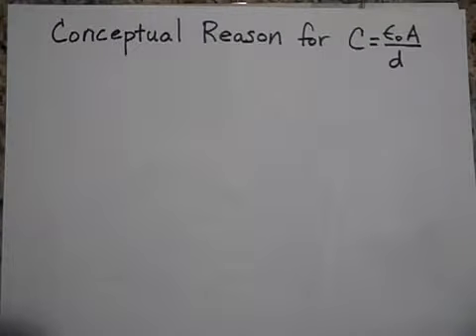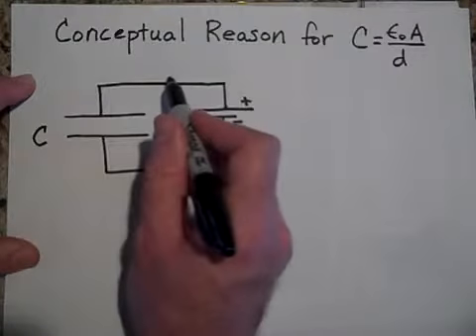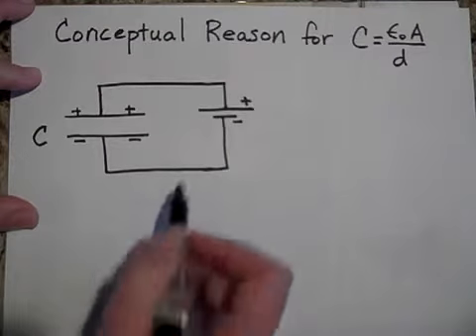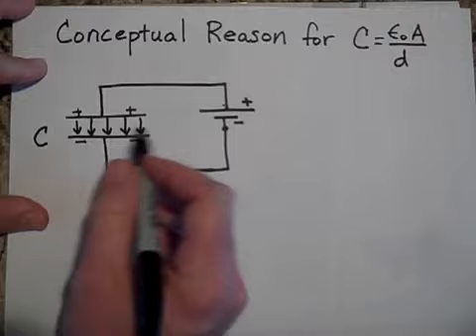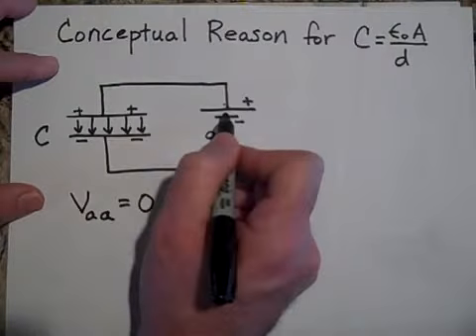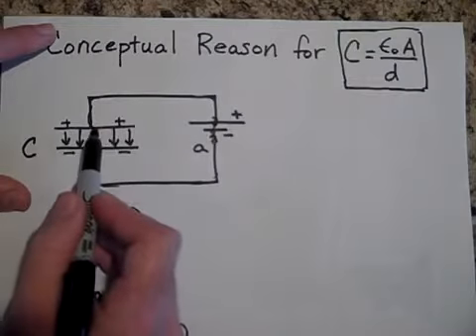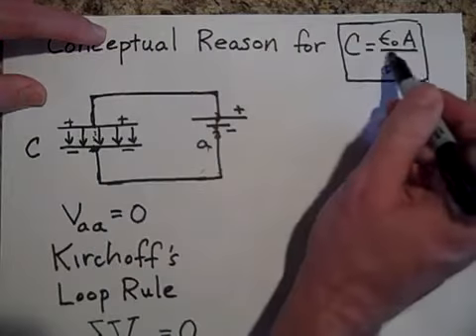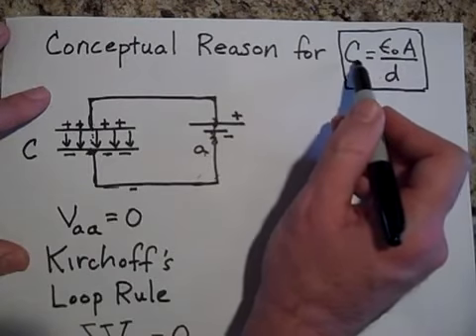Basics of Capacitors part II